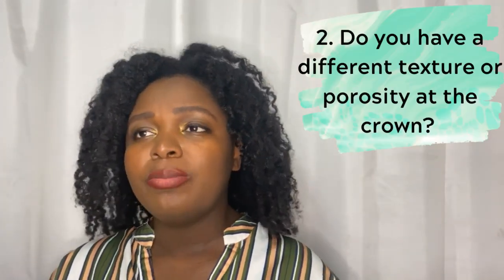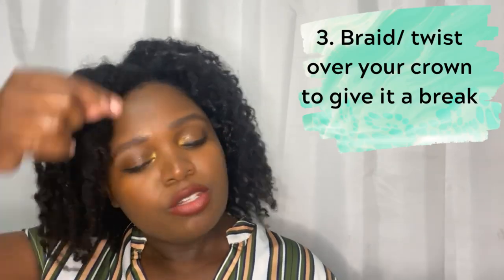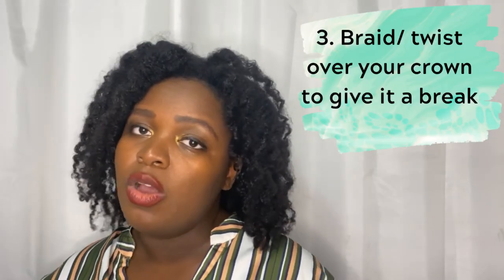How to Stop Breakage In the Crown | Grow 4C Hair Long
In this video I talk about common causes of breakage in the crown area and how to fix it.

The thumbnail in this video is from kinkytresses.com who also has a blog post about breakage in the crown. Check her out  and support her here :

This channel is for those seeking advice on how to grow and maintain healthy type 4C hair. Take what works for you and leave the rest :)